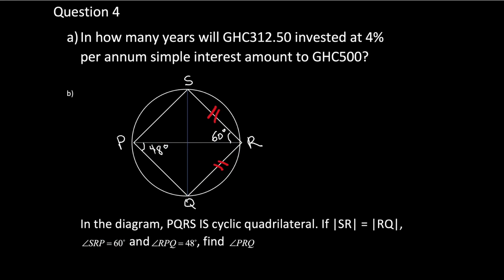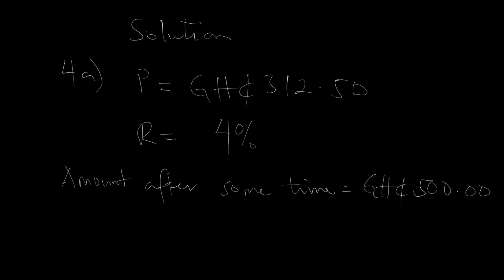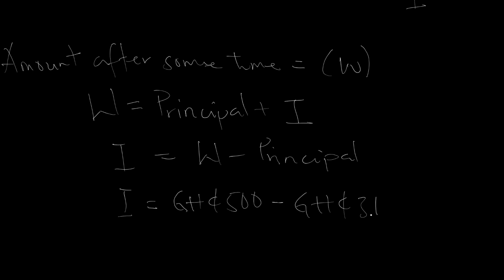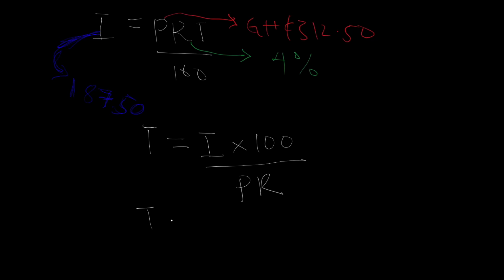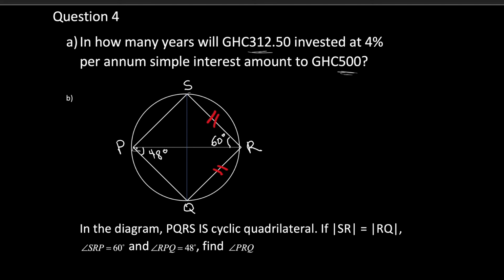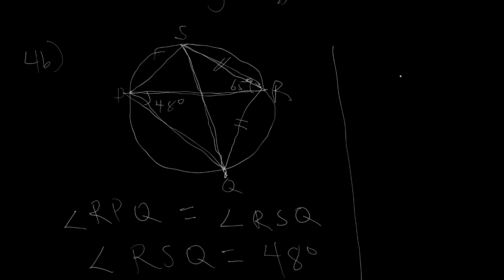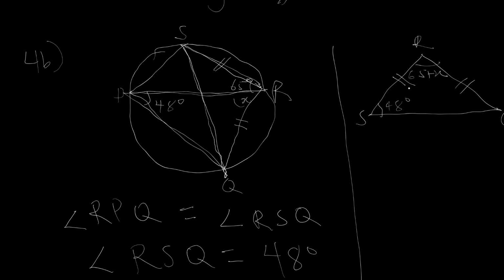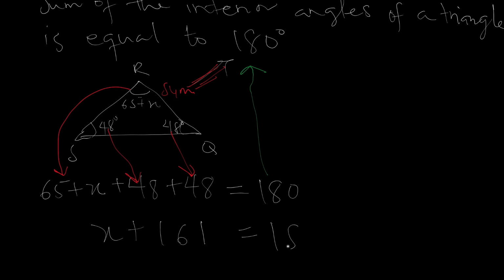solution to WASSCE May June 2018 Core-Math paper two, Question 4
Solution to WASSCE May June 2018 Core Mathematics paper 2 question four

Timecodes:
question 00:00
solution a 0:15
solution b 05:50